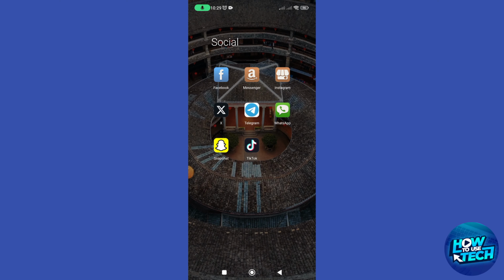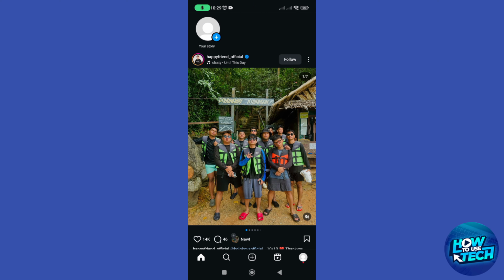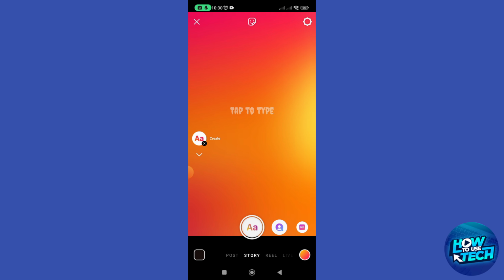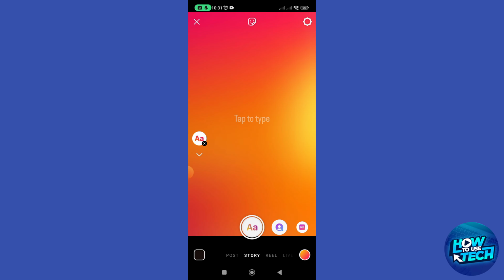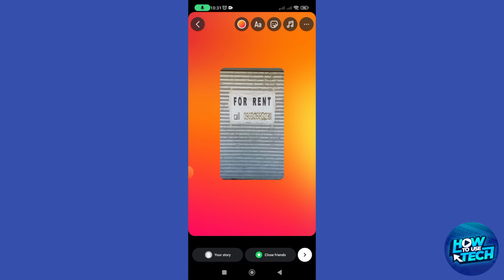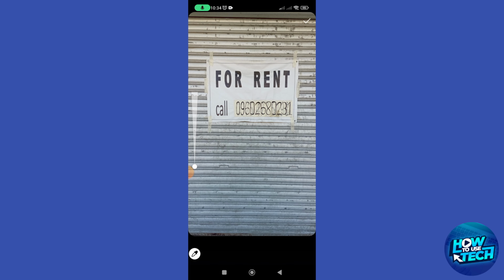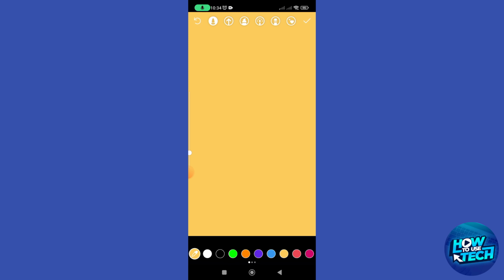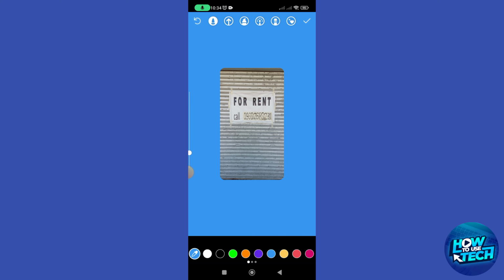How to Change Story Background Color on Instagram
In this video , I will show you How to Change Story Background Color on Instagram. The method is very simple and clearly described in the video.